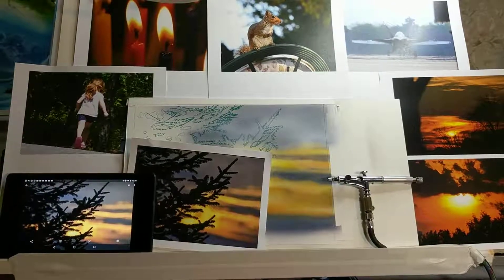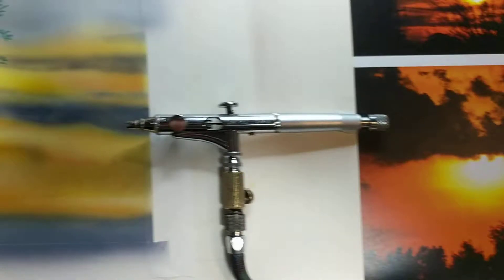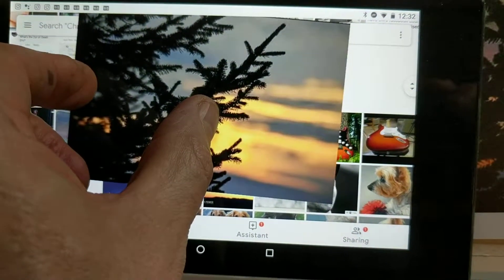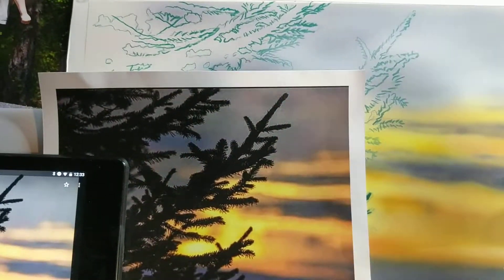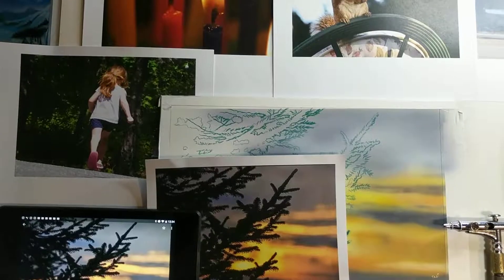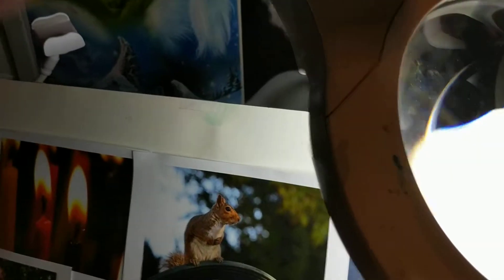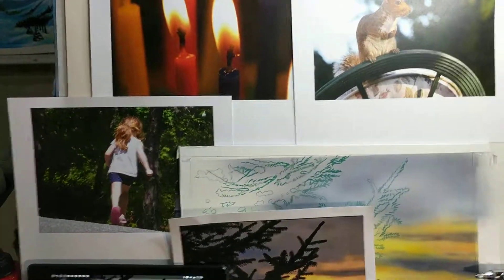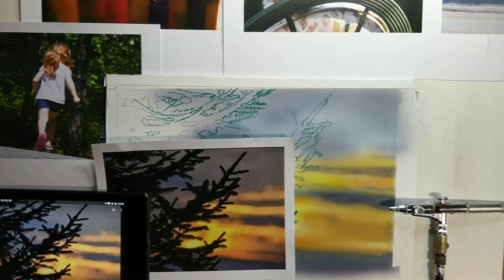Part 4 How to paint a photorealistic sunset using an airbrush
In this video I discuss the different ways I go about finishing up the  painting. I also show some photos I had printed for future paintings, they are all my own originals for my fine art. The t-shirts are practice pieces that I did for demos in my classes.